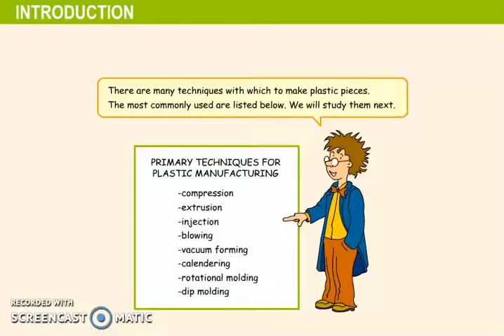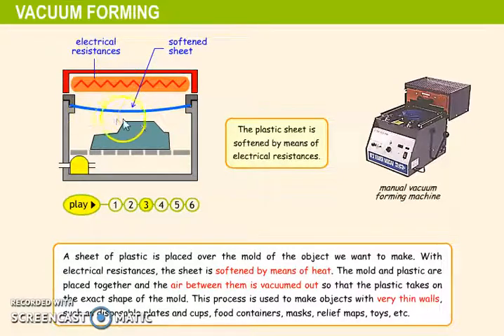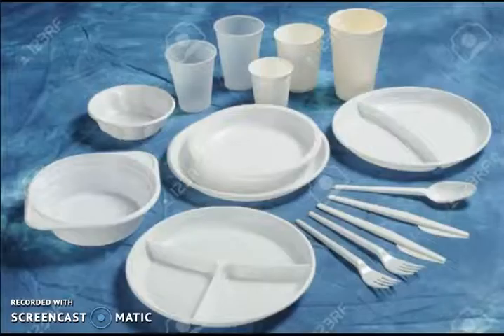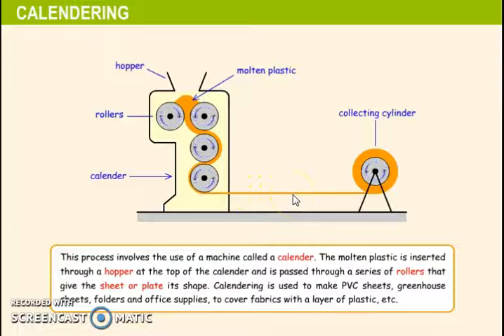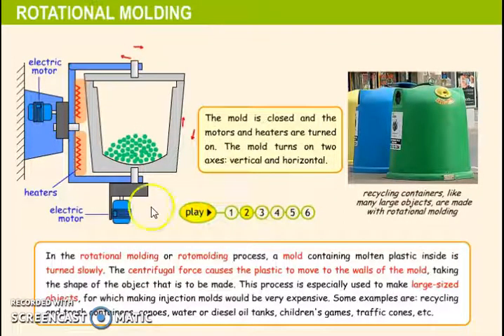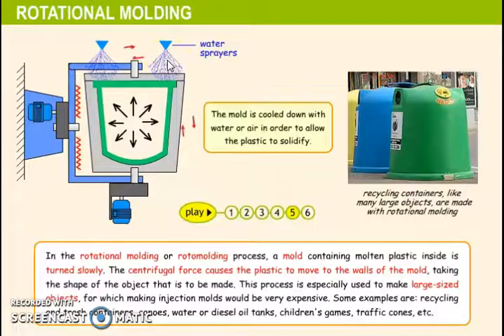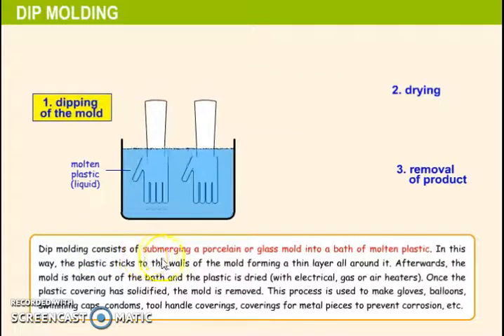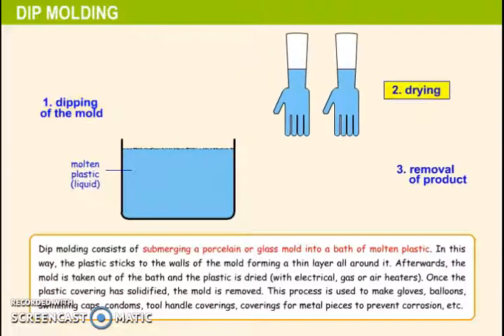3º ESO Plásticos 4 Técnicas de fabricación (II)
Material alumnos 3ºESO IES Carlos III Aguadulce Plásticos Parte 4 Técnicas de fabricación (II)